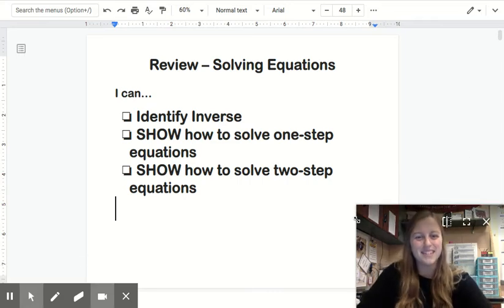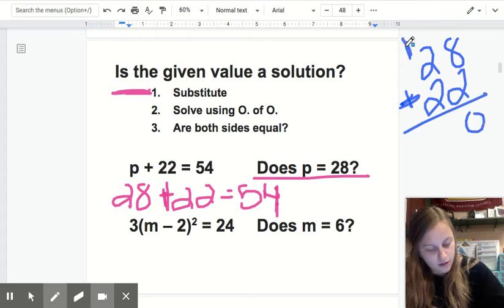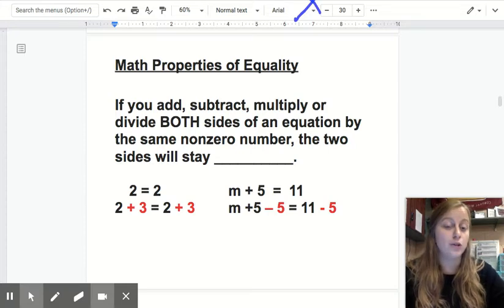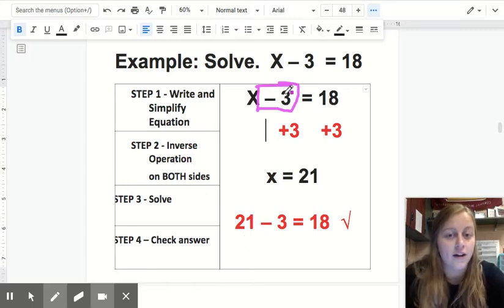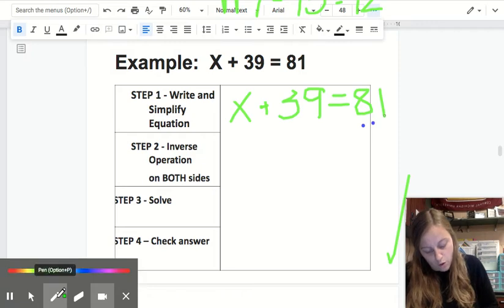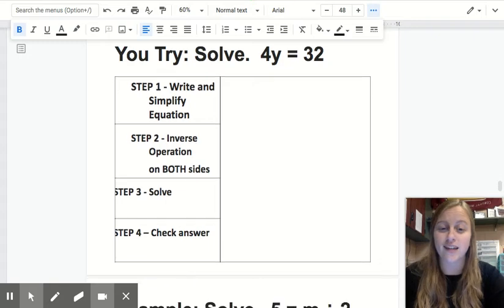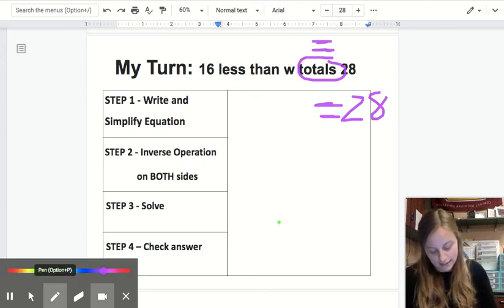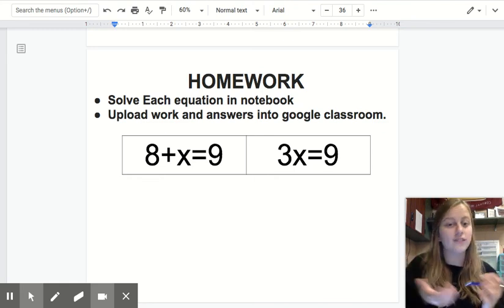2 Solving one-step Equations with Positives - Math 7